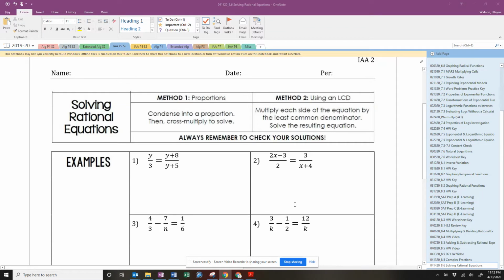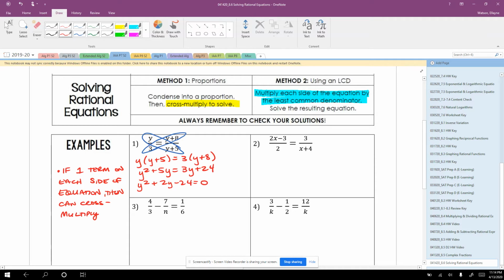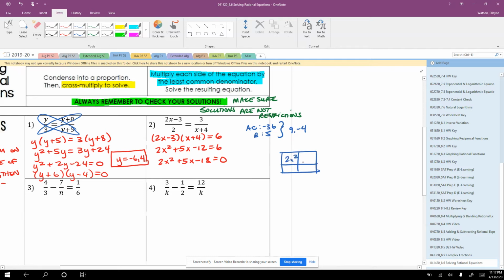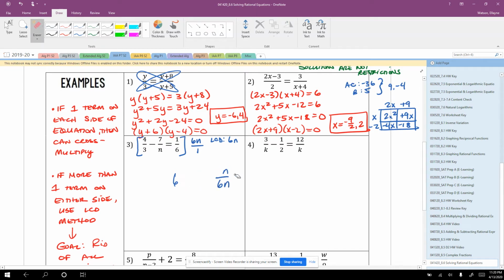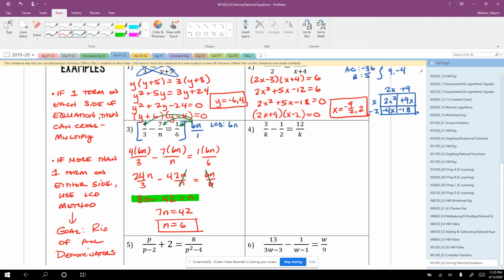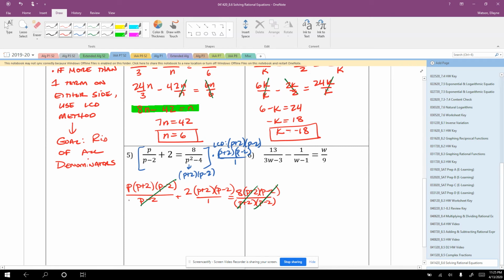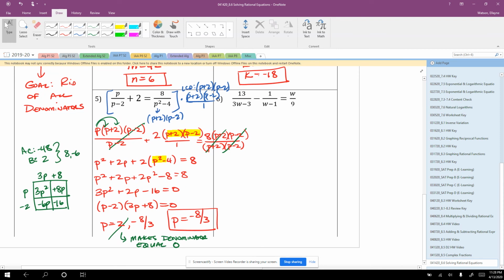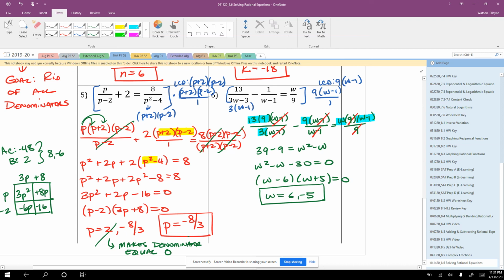IAA: 8.6 Solving Rational Equations